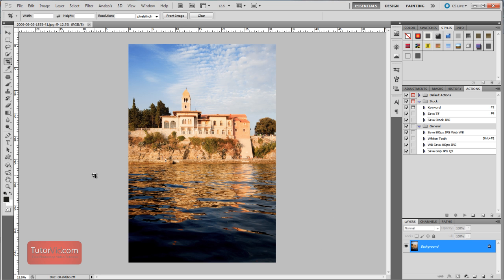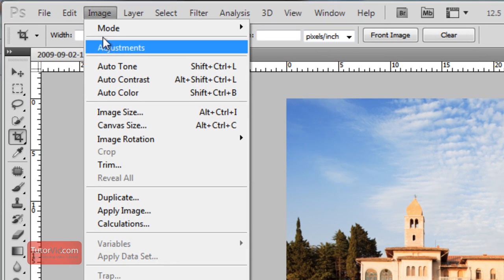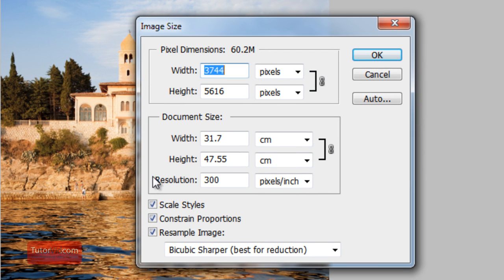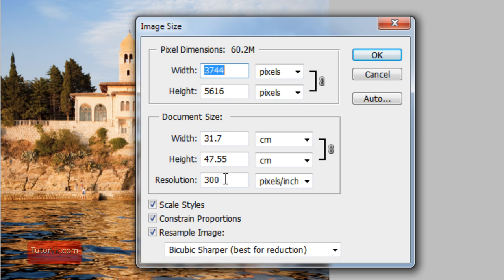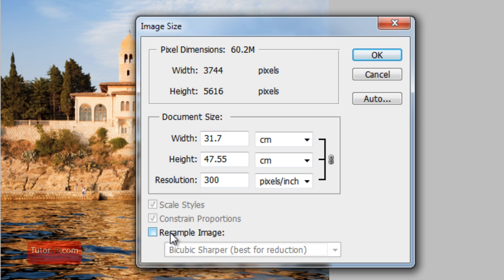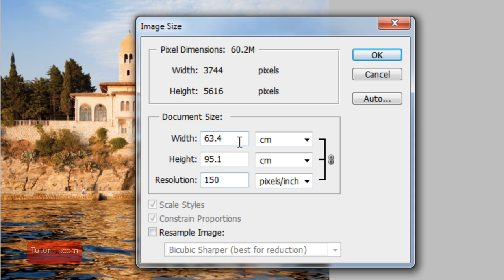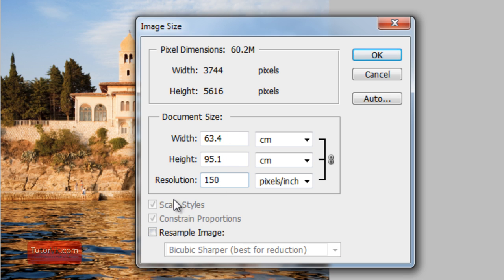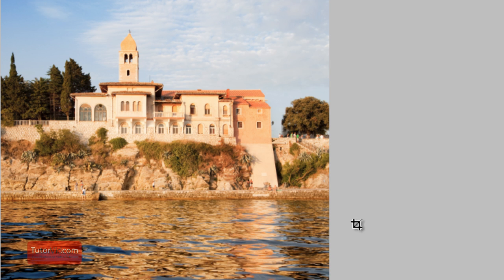Photoshop Tutorial : How To Change the DPI [60 Seconds] Beginner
A quick Adobe Photoshop Tutorial showing you how to change the DPI or PPI of an image